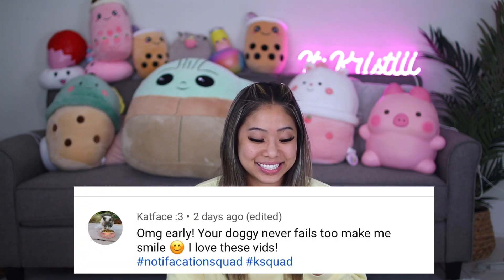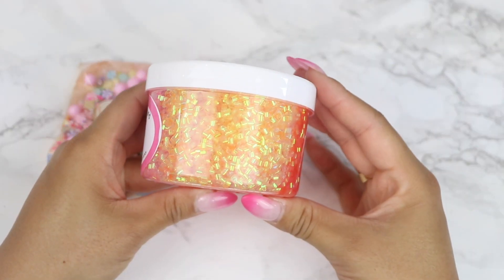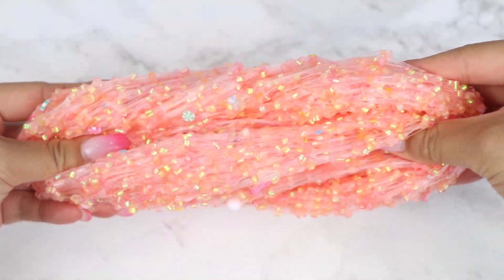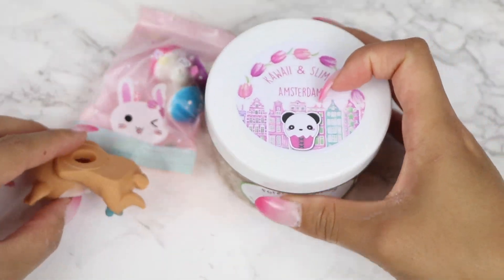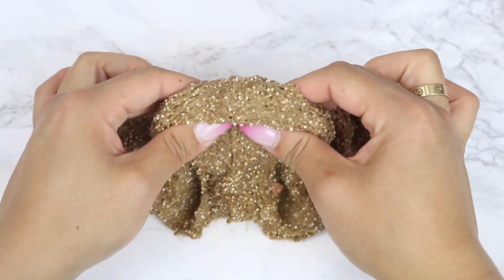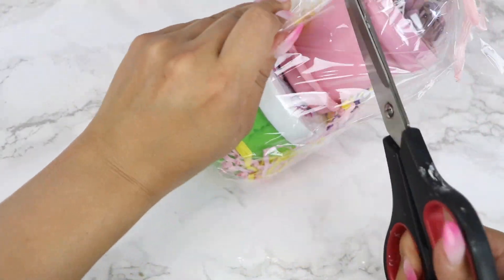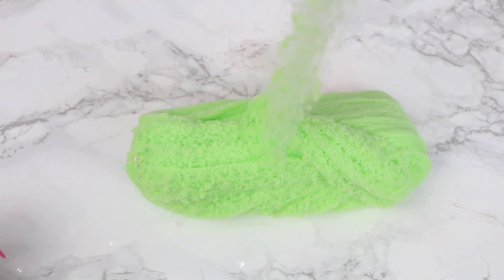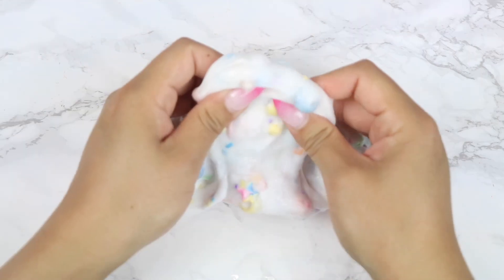Unboxing a Kawaii Slime Mystery Box! Is It Worth It?!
❀ KSQUAD! TODAY we are unboxing a kawaii themed slime mystery box!
❀ This package was sent to me from Kawaii & Slime Amsterdam!
❀ Thumbs Up for more slime reviews!

❀ NEXT SLIME SHOP RESTOCK IS AUGUST 5TH 8 PM EST/5 PM PST!➜
❀ Want $100 in free delivery credit on Postmates?!➜ Use code "FBPG1Z"

itsKristiii
SAVE SOME MONEY!!
❀ Get $7 off your Uber Eats order➜ eats-kristit1400ui